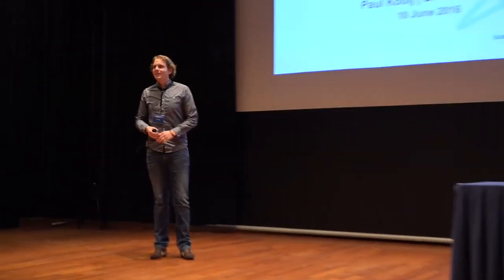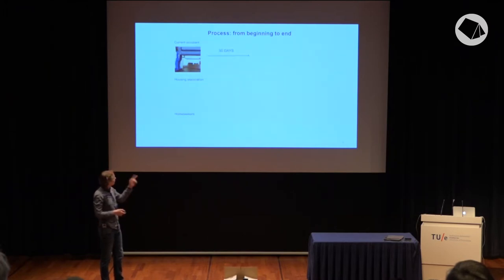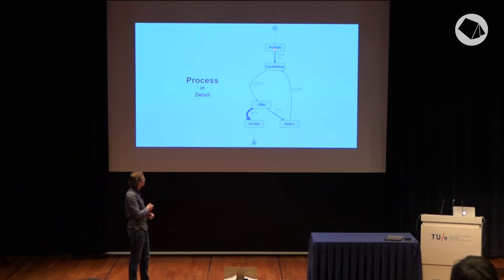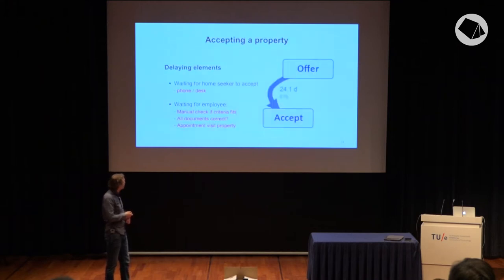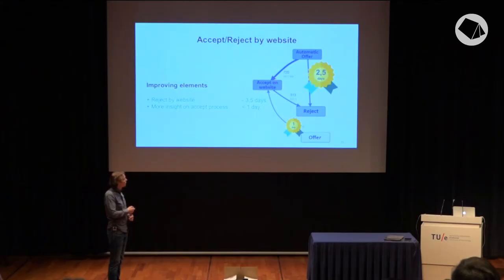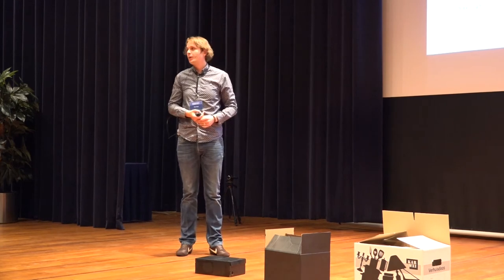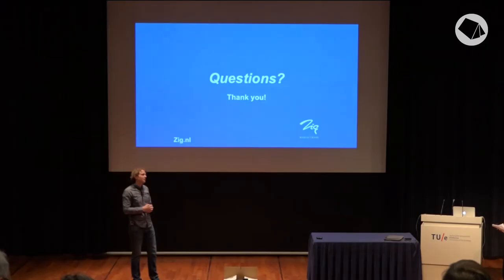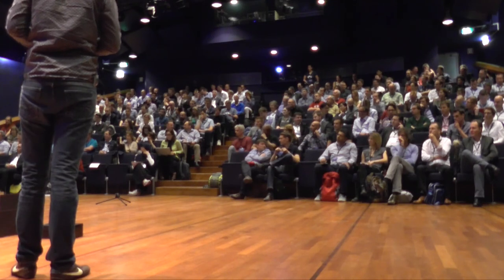Paul Kooij — Process Mining Camp 2016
The third speaker at Process Mining Camp 2016 was Paul Kooij from Zig Websoftware. Zig Websoftware creates process management software for housing associations.

At camp, Paul showed how they could help their customer WoonFriesland to improve the housing allocation process by analyzing the data from Zig's platform. Every day that a rental property is vacant costs the housing association money.

But why does it take so long to find new tenants? For WoonFriesland this was a black box. Paul explains how he used process mining to uncover hidden opportunities to reduce the vacancy time significantly.

Do you want to know how Paul managed to reduce WoonFriesland's vacancy time by 3,500 days within the fist six months? Watch Paul’s talk now!

Get your ticket for this year's Process Mining Camp now